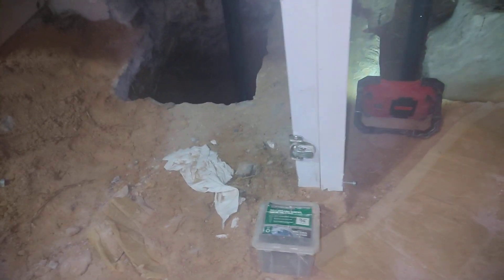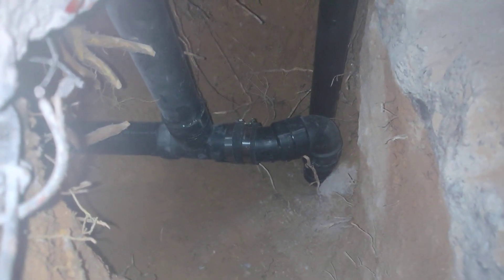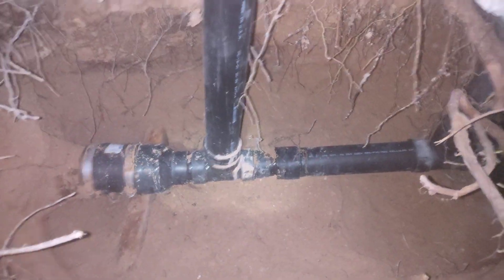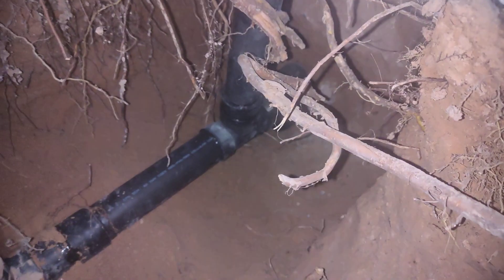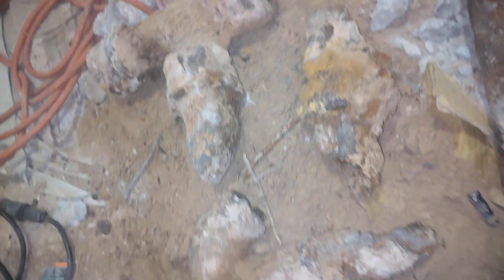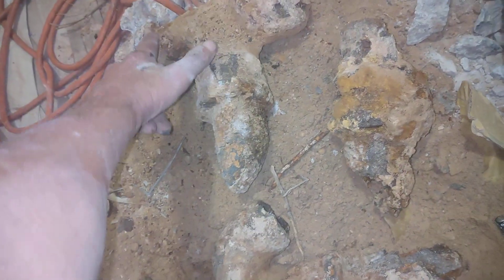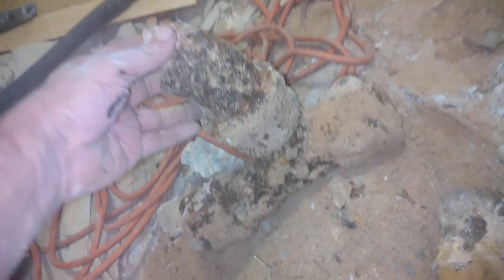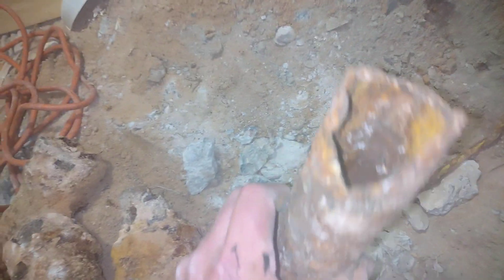2601 webster new ABS